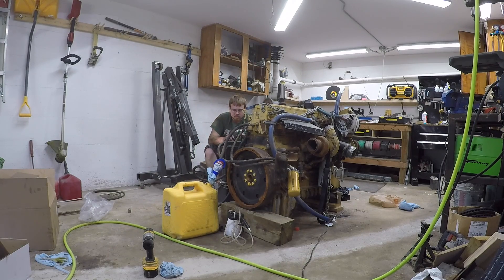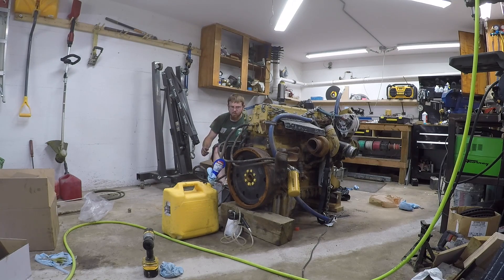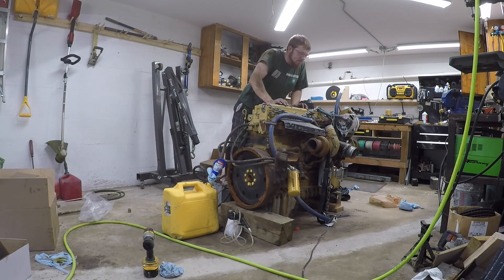Pt. 2 Test Firing The F-350's New Cat 3126 Engine.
Was finally able to test fire the new engine. aside from a little bit of a lope it runs good! fired right up, idled and everything seemed to be operational. Now I just need to get it into the truck.